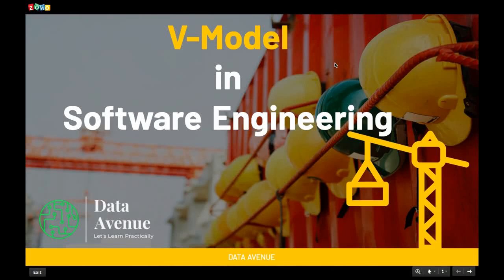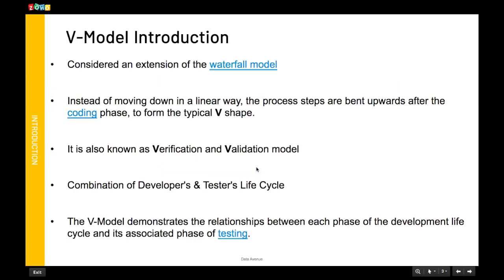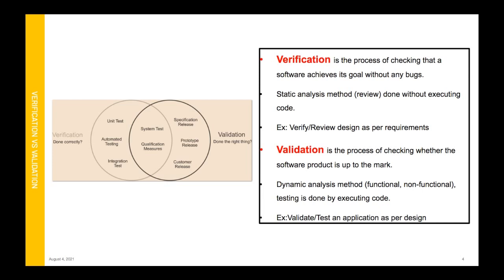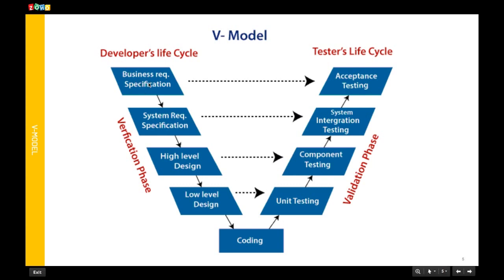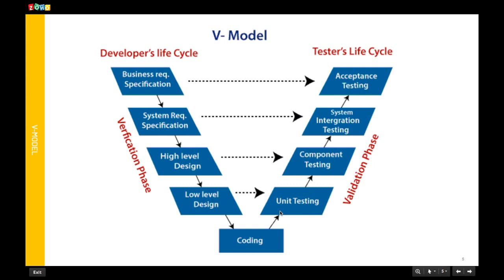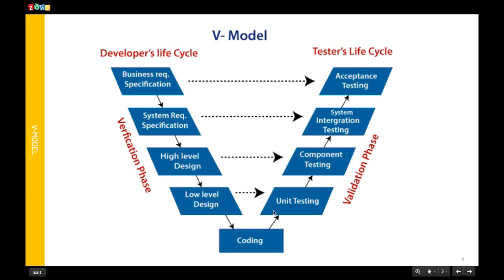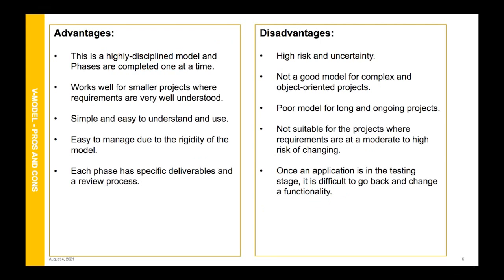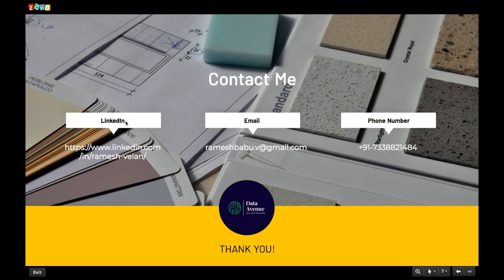Verification vs Validation in Software Engineering | V-Model by Ramesh Velan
V-Model also referred to as the Verification and Validation Model. In this, each phase of SDLC must complete before the next phase starts. It follows a sequential design process same as the waterfall model. Testing of the device is planned in parallel with a corresponding stage of development.

In software development, the V-model software development life cycle (SDLC)  represents a development process that may be considered an extension of the waterfall model, Instead of moving down in a linear way, the process steps are bent upwards after the coding phase, to form the typical V shape. The V-Model demonstrates the relationships between each phase of the development life cycle and its associated phase of testing.

This video helps to understand the difference between Waterfall model and V-Model, what is V-Model, Verification vs Validation, Why its called V-Model, Advantages and Disadvantages of V-Model. And example of V-Model